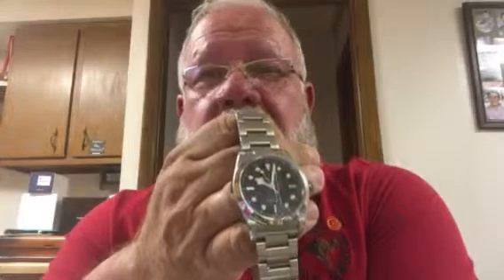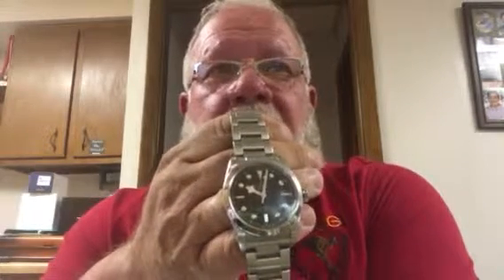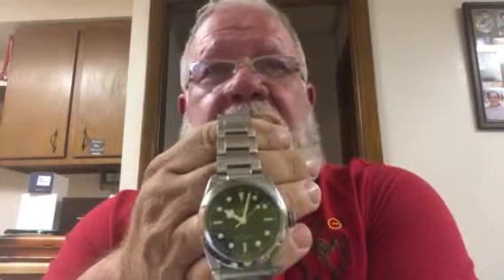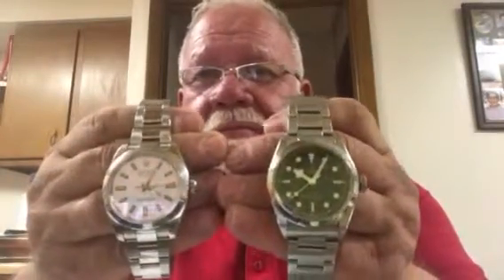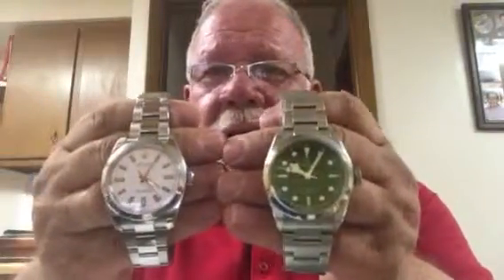Watch review Tudor and Rolex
Comparing the Tudor black bay 41 with the Rolex milgauss 116400